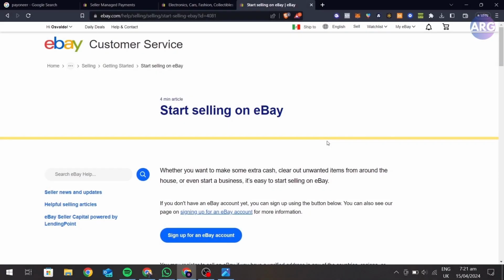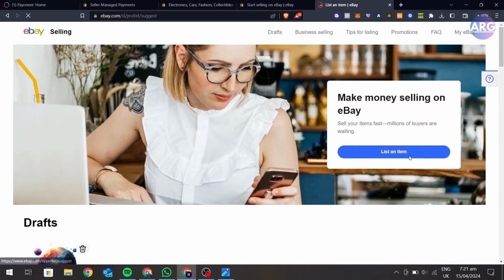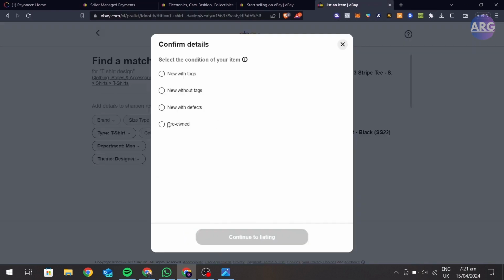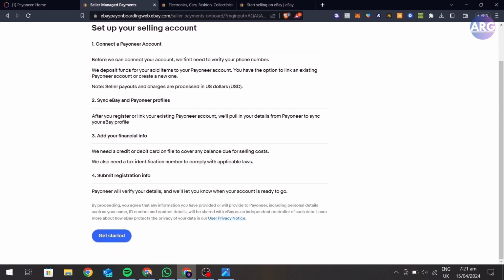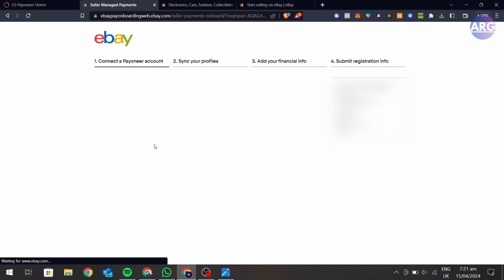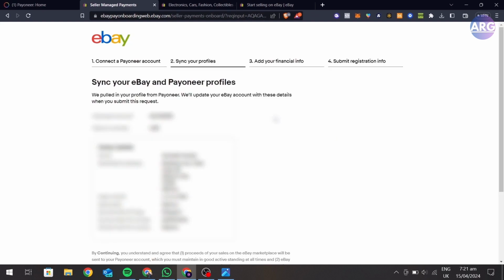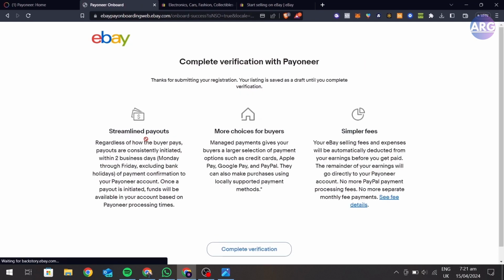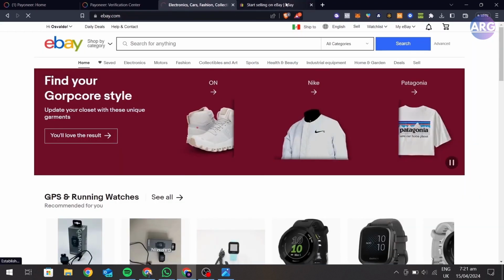How To Add Payoneer Account In Ebay (Best Method)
How To Add Payoneer Account In Ebay

In this tutorial video I have showed you how to connect your payoneer accout to ebay account. The process is simple and Easy to do. Follow these steps & add payoneer account to ebay